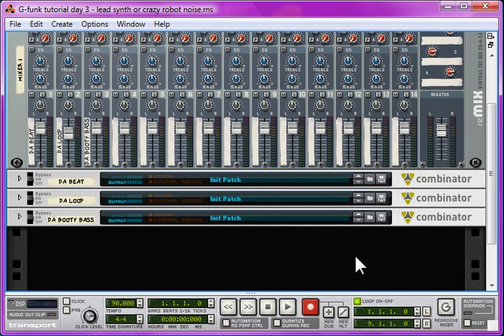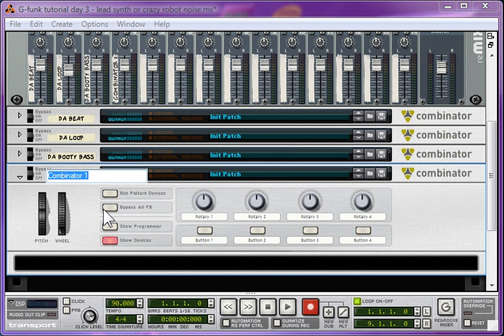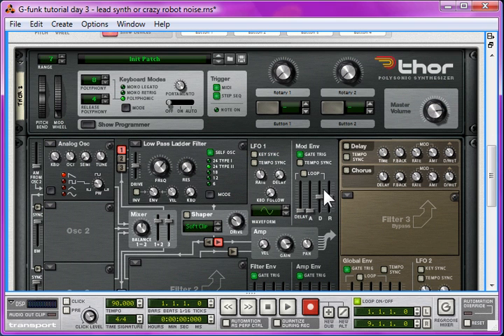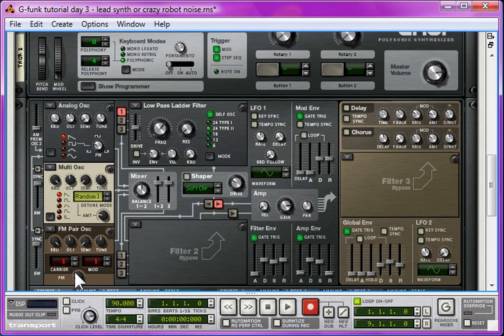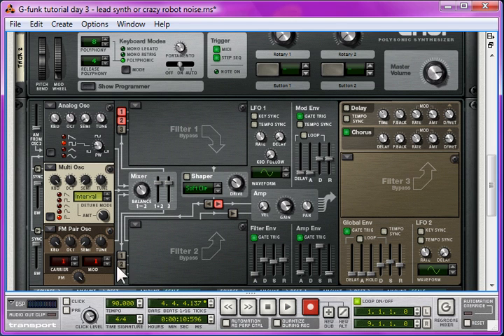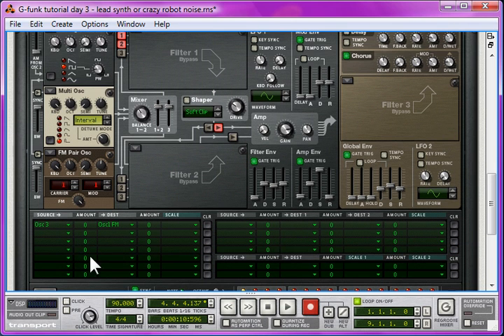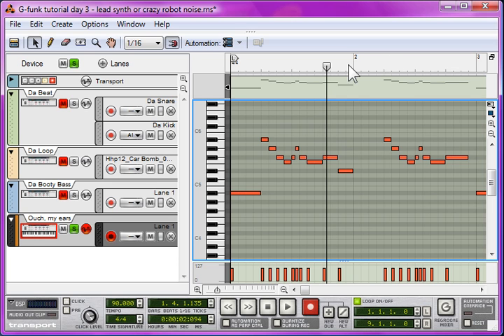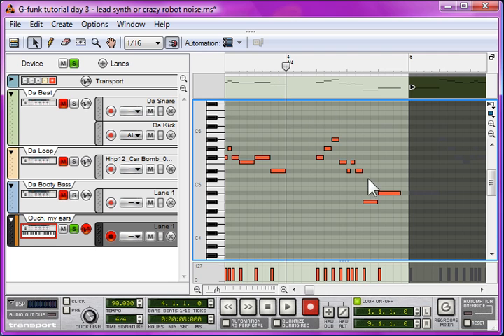G Funk Tutorial Day 3: Making a Whirly Lead [7 day song]